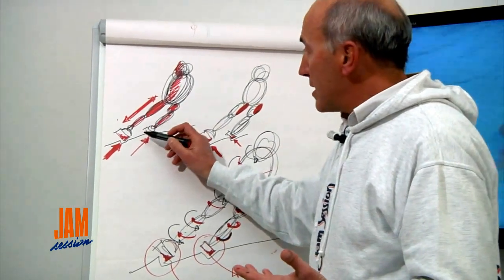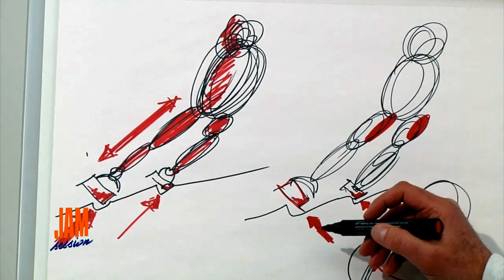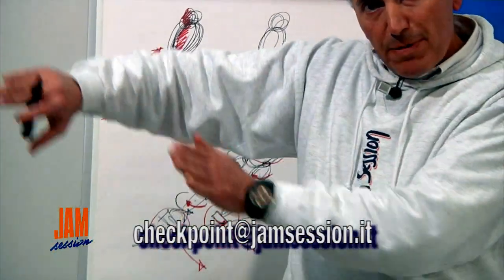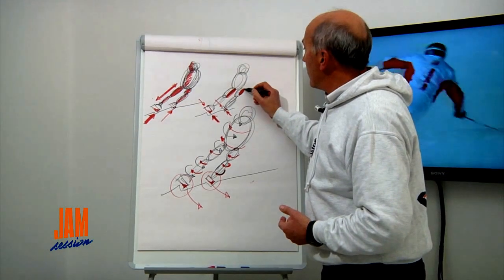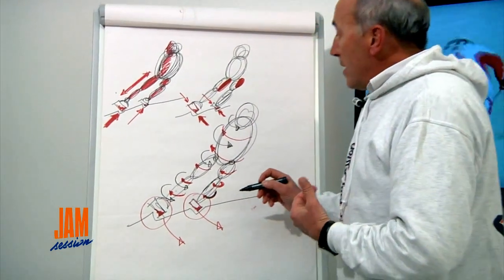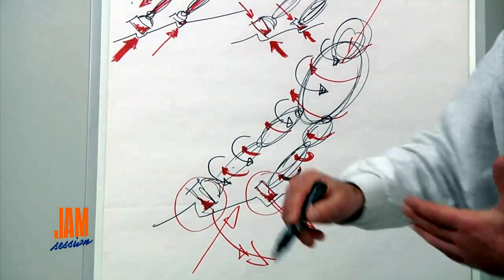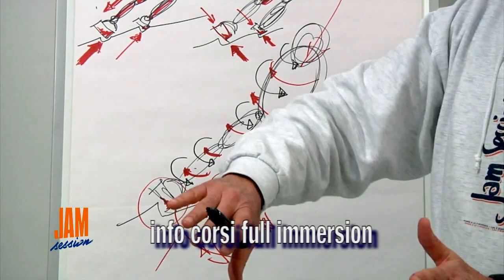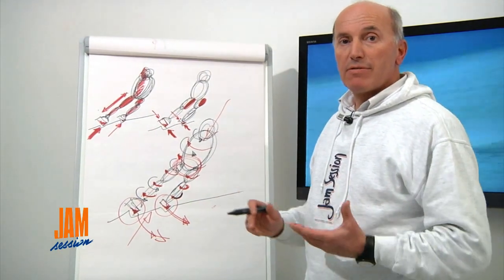Corso di sci - Check Point 06/2012 Think different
Corso di sci video con lezioni a puntate realizzate con la scuola di sci JAM SESSION e il maestro di sci Valerio Malfatto.